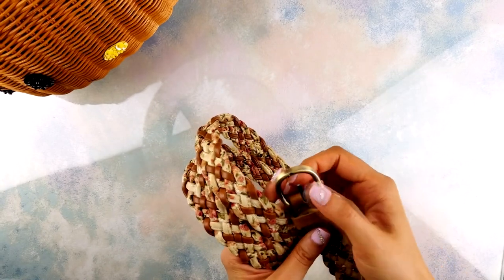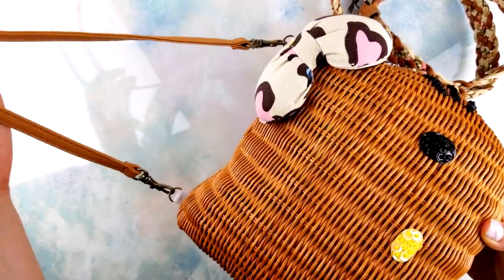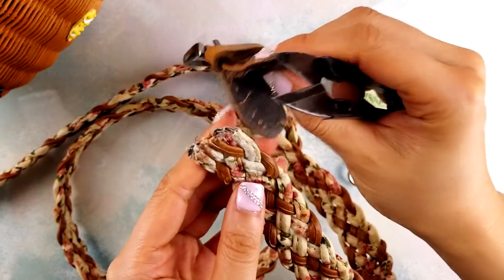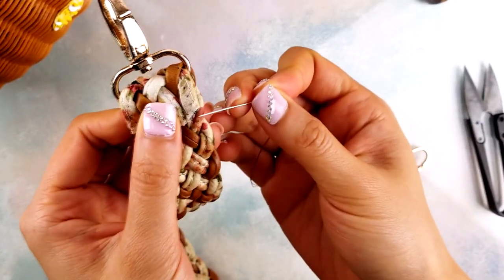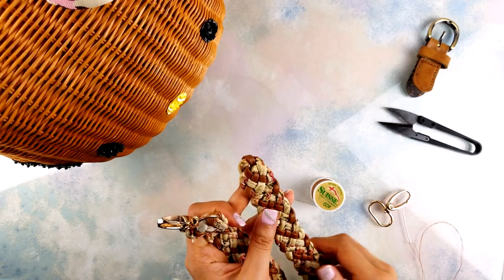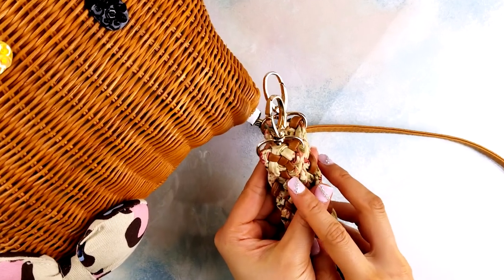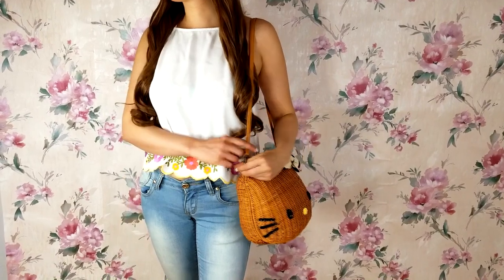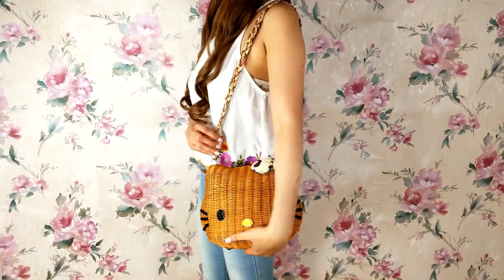Upcycle Belt Strap into Purse Strap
If you'd like to try out this DIY, please don't forget to tag me so I can check out your creation!

MATERIALS  USED:
Purse Clips